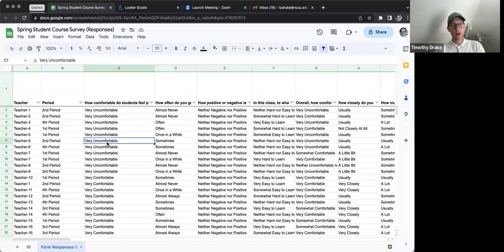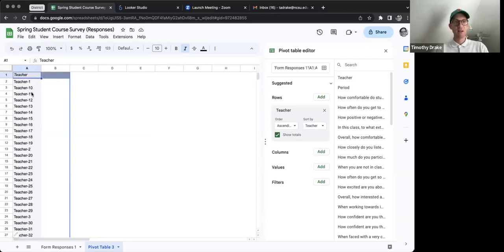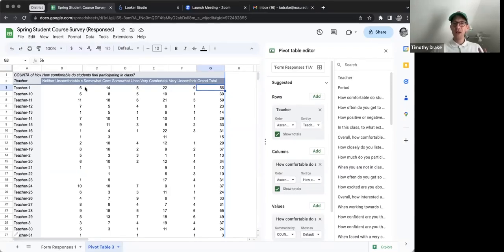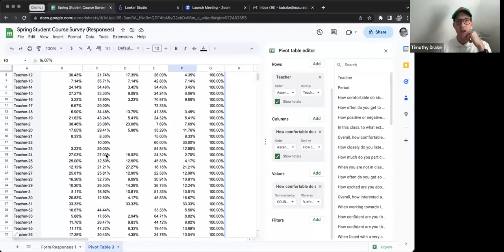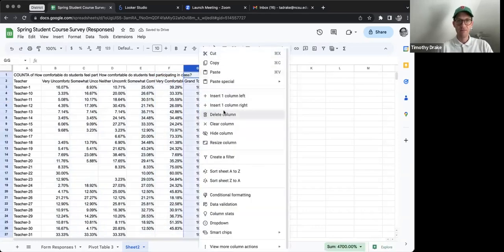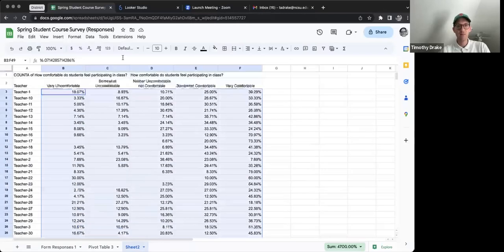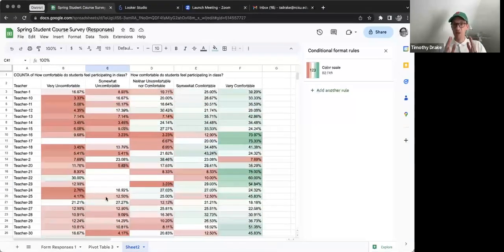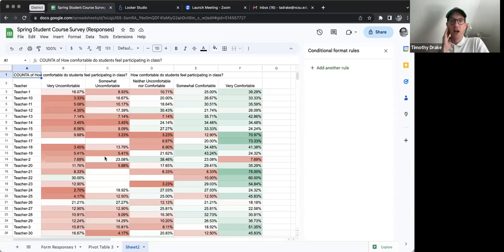Student survey data - Pivot Tables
In this video I will use student survey data to create a pivot table in google sheets to begin to analyze the data.